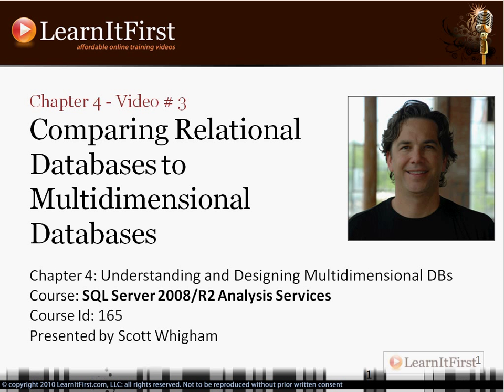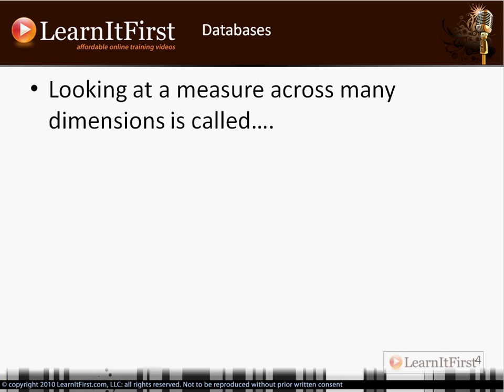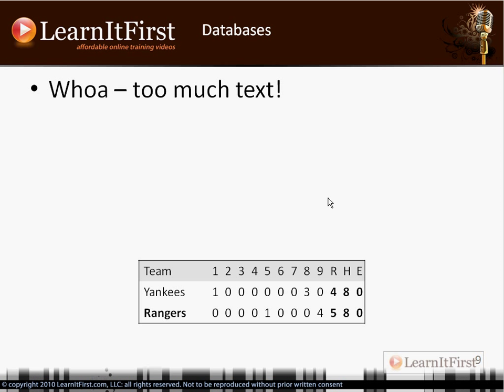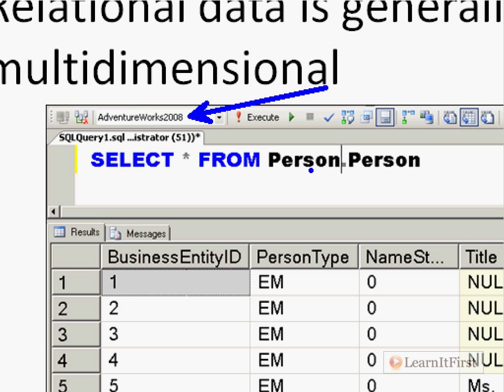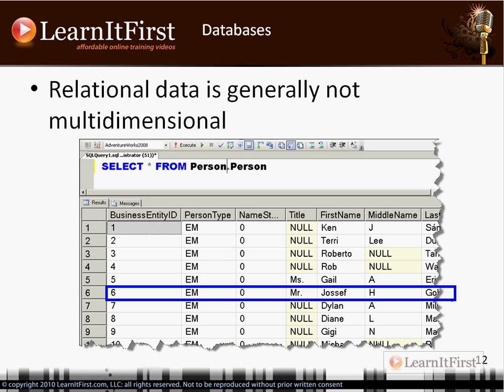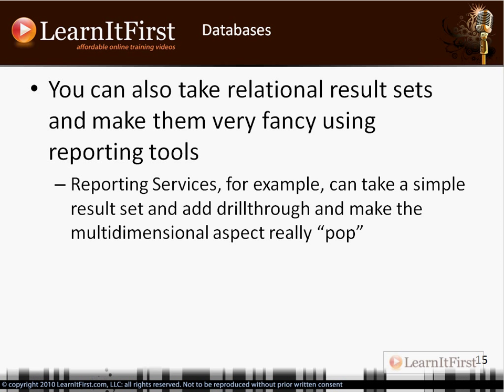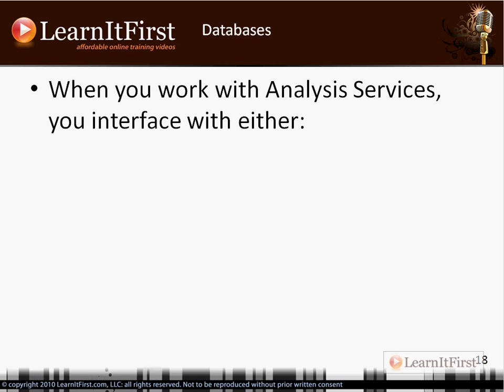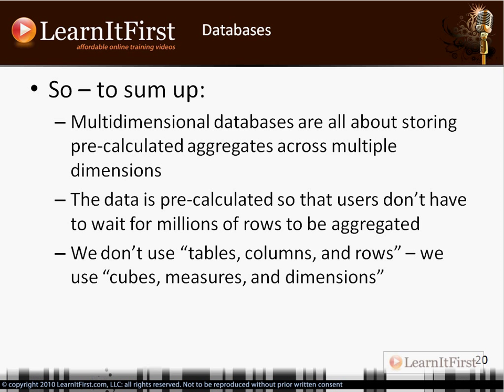Comparing Relational Databases to Multidimensional Databases in SQL Server 2008/R2 Analysis Services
In this video Scott will go over the differences between relational databases and multidimensional databases.  This topic has been briefly covered in previous videos, but this video will introduce some different aspects and perspectives.

Highlights from this video:

- How do users want to use the data?
- Measures and dimensions
- Multidimensional analysis
- Relational data